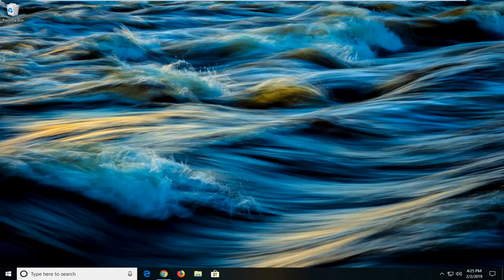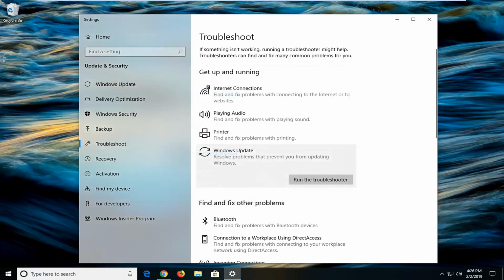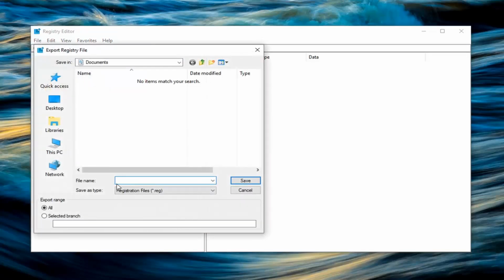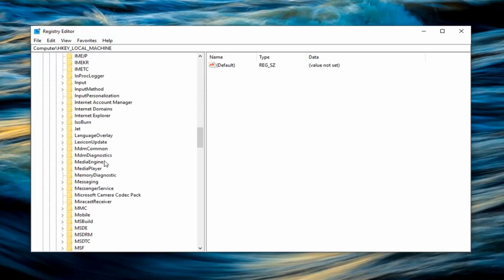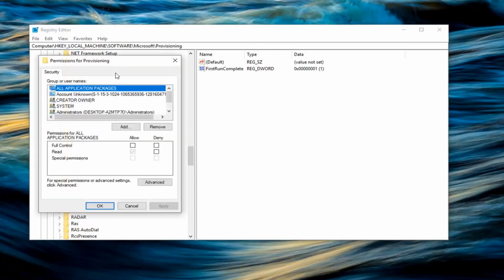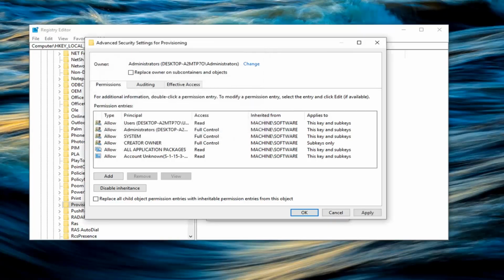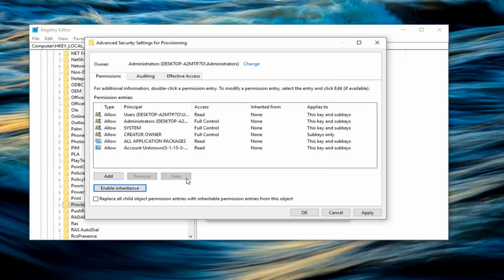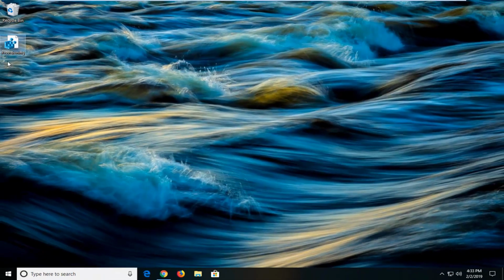Windows 10 Upgrade Download Problems and Errors FIX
This tutorial contains instructions to fix the Windows 10 Upgrade Error 0xC1900101 – 0x4001E: "The installation failed in the SECOND_BOOT phase with an error during PRE_OOBE operation".